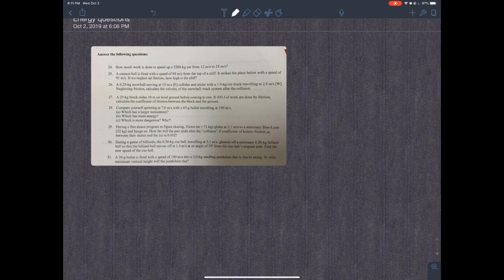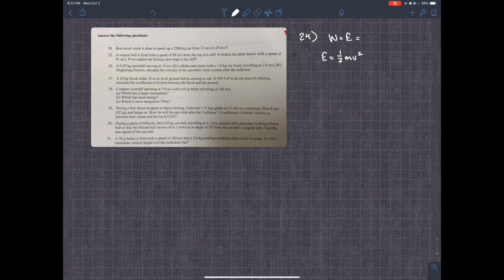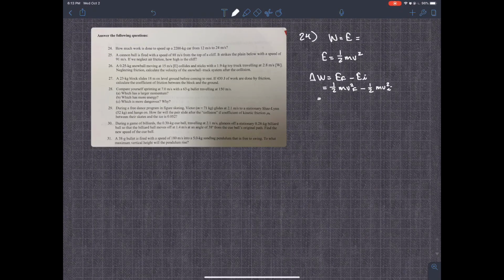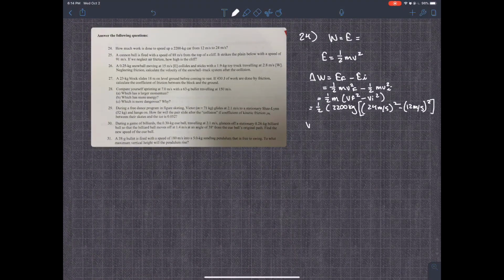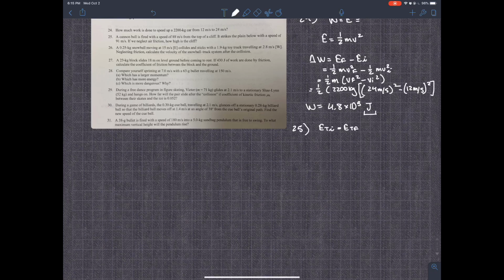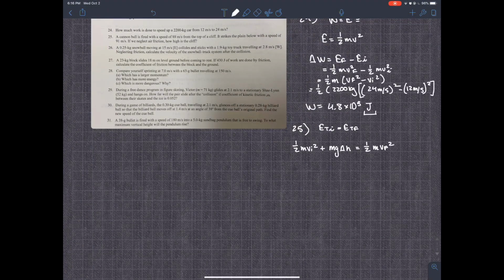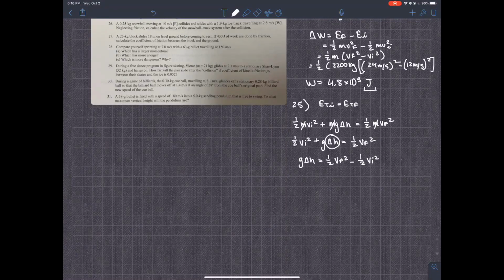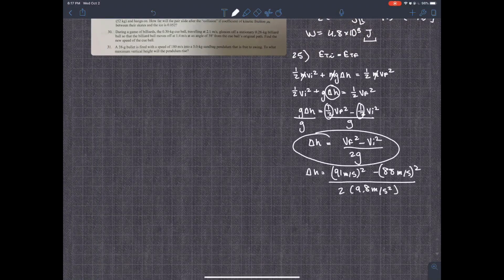Grade 12 Physics Energy Questions Part 1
Make sure you view the video in Full Screen!